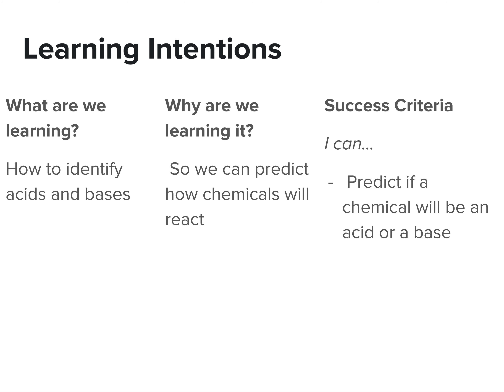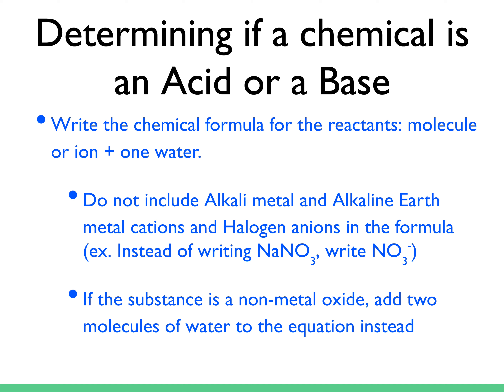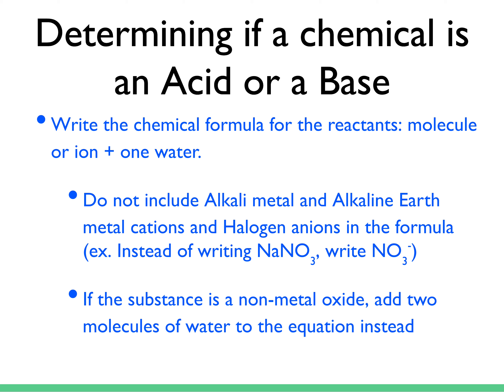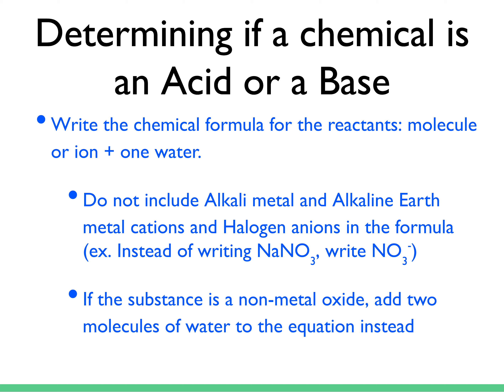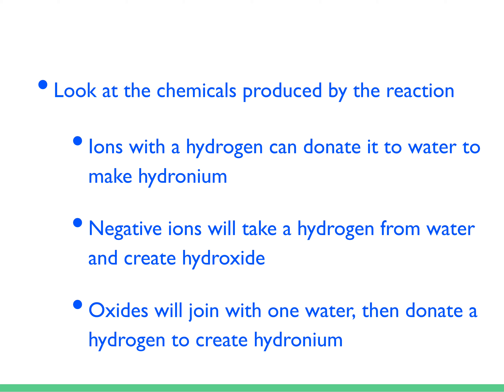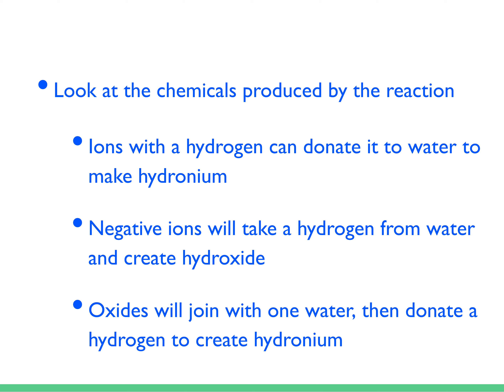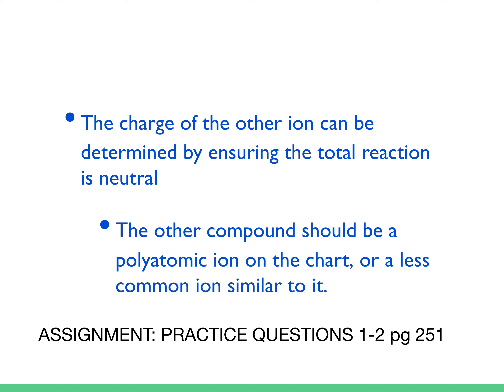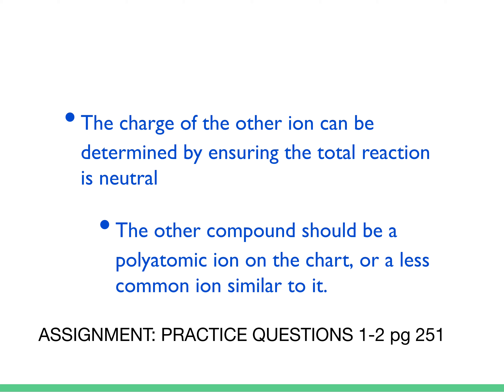Chem 20 6.3.1 Predicting Acids and Bases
How can we predict if a chemical will act as an acid or a base?